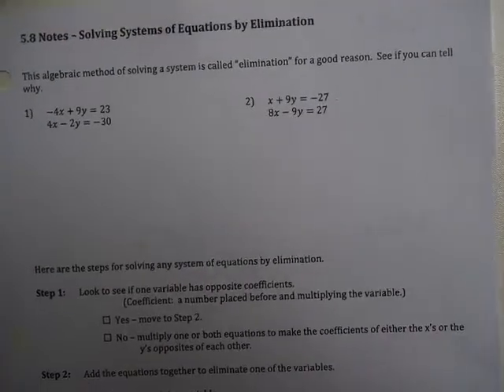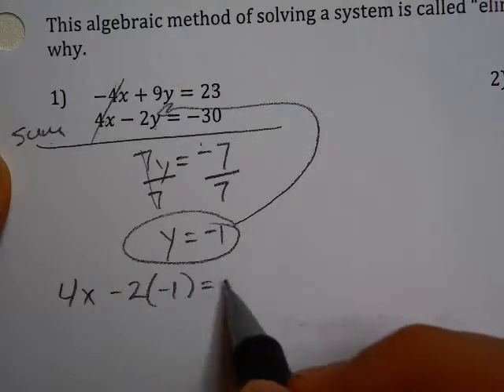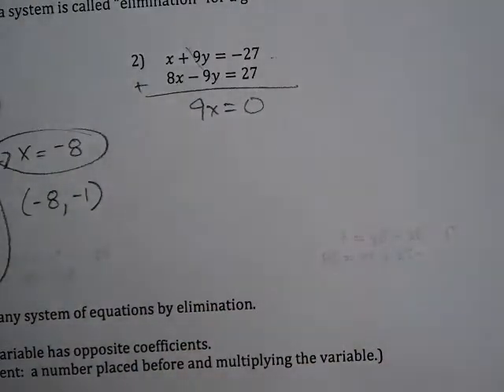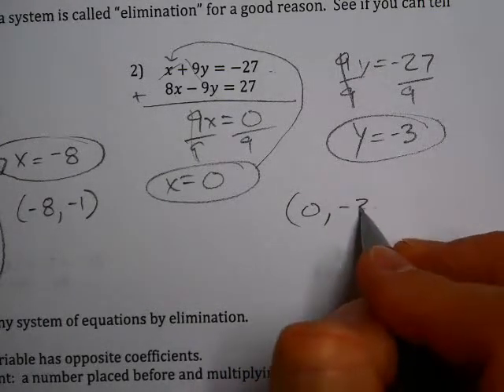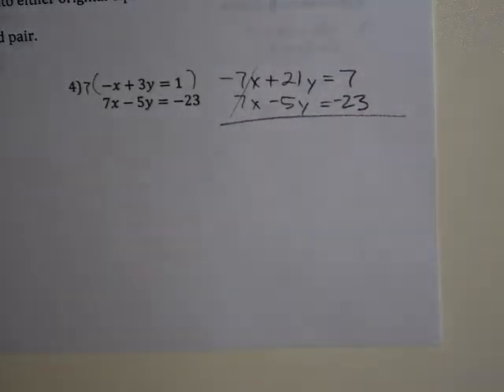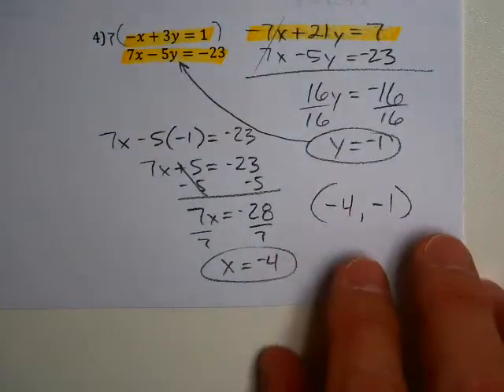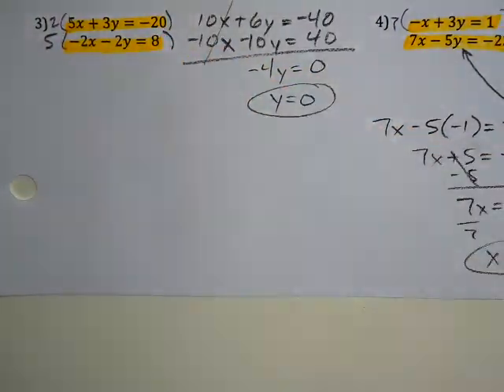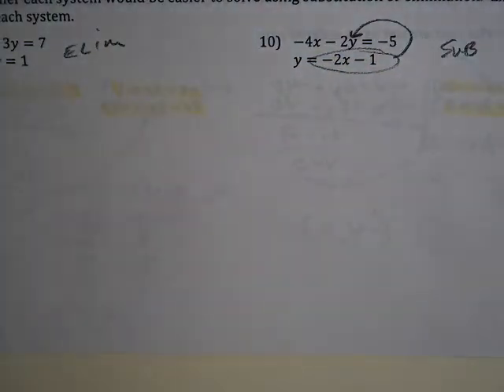HSM1 5 8 Notes